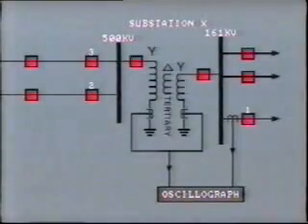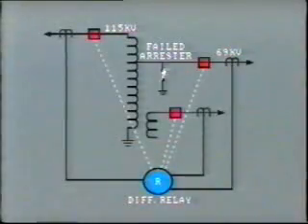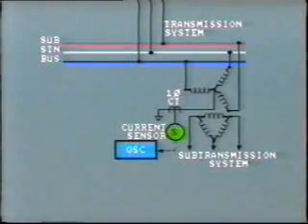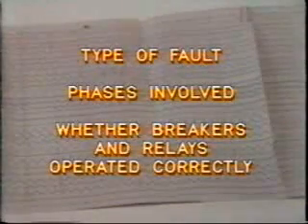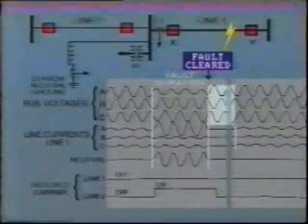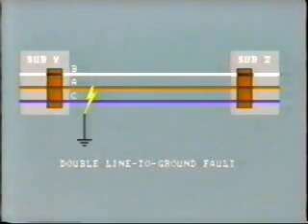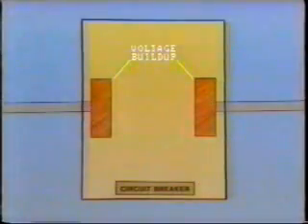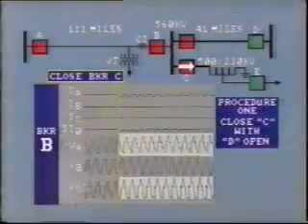014 Fault Investigatin and Analysis